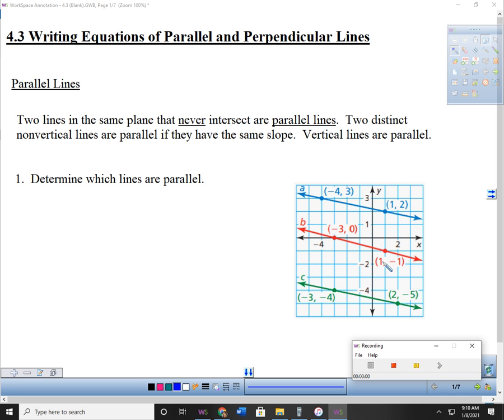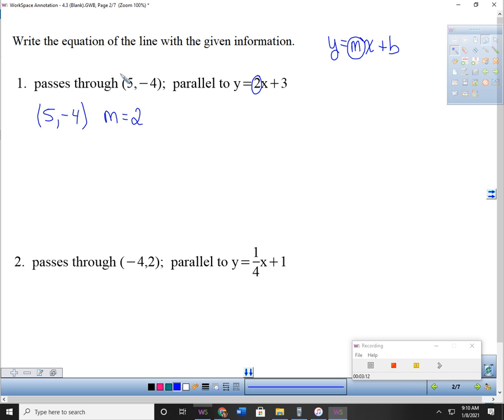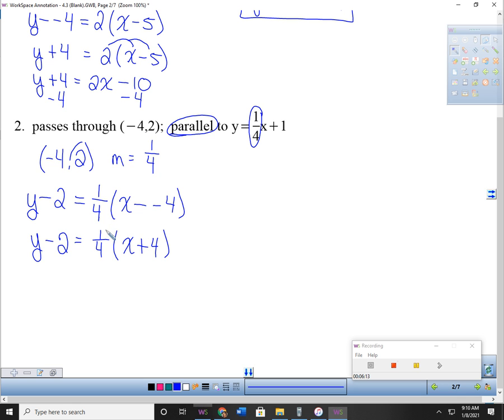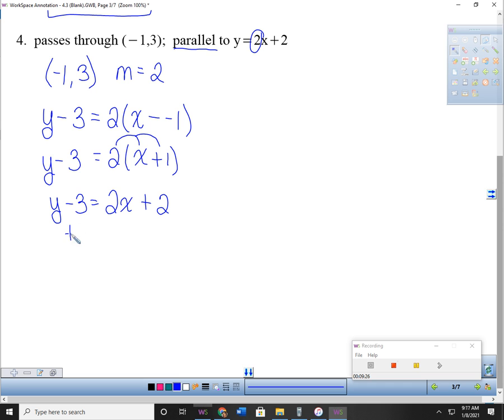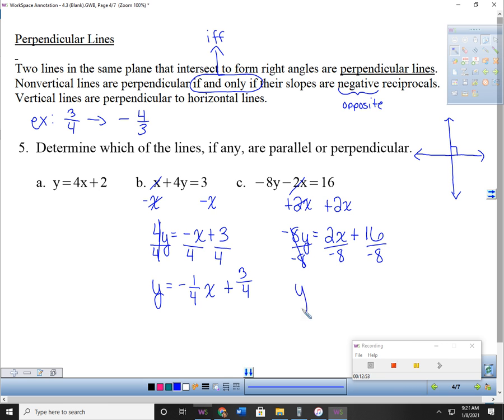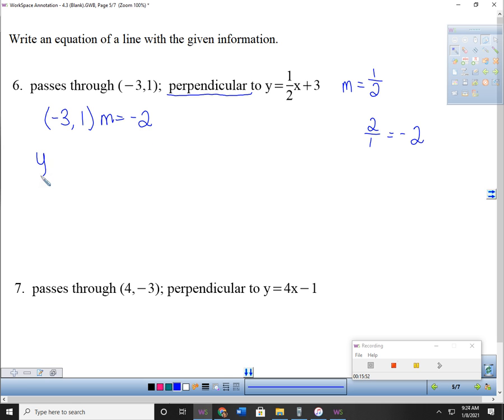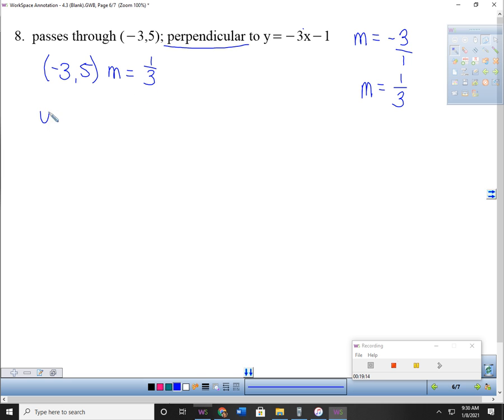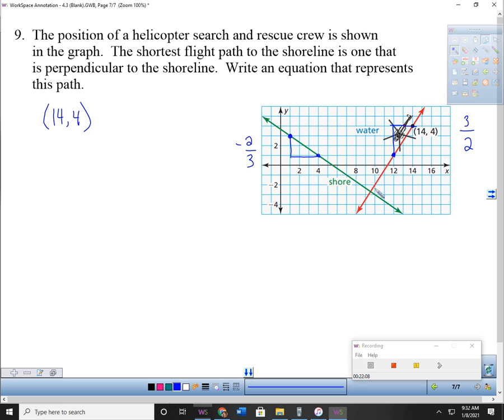4.3 Writing Equations of Parallel and Perpendicular Lines